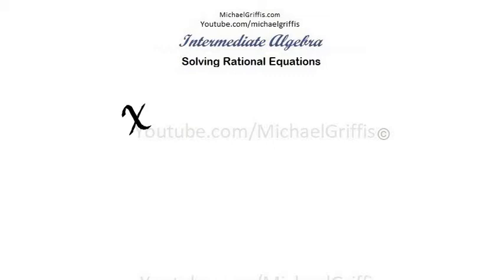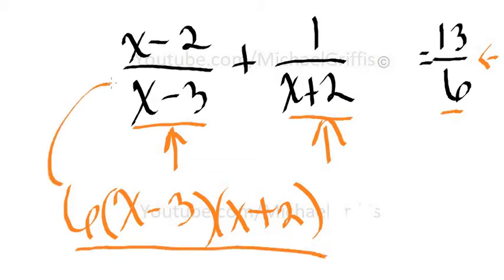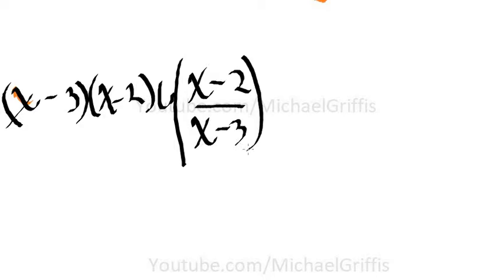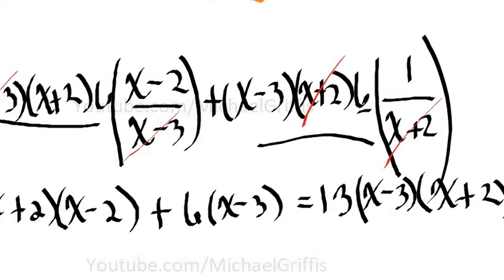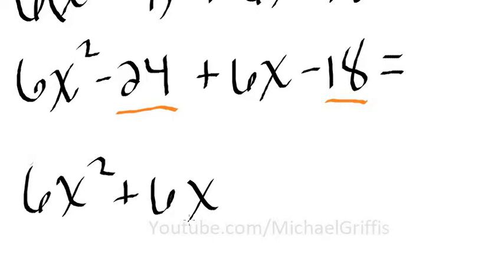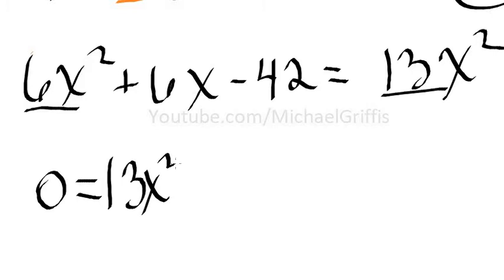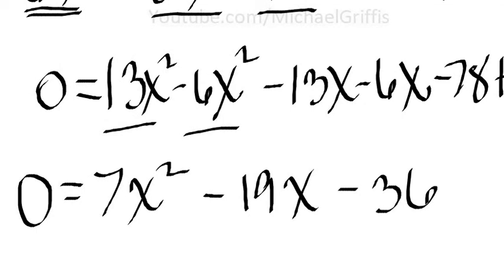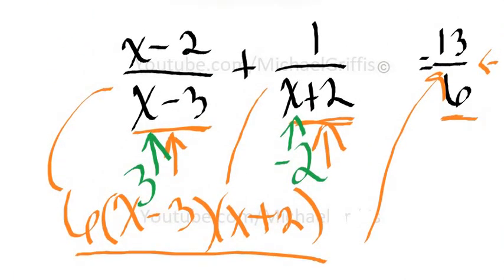Intermediate Algebra Solving Rational Equations